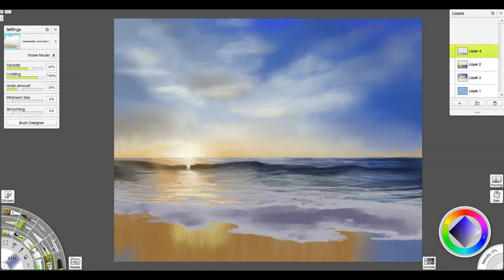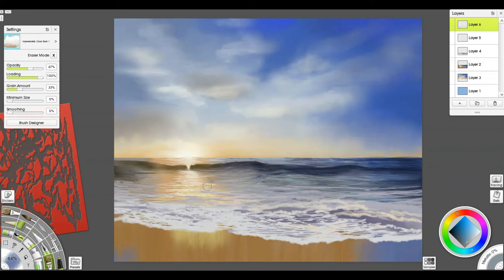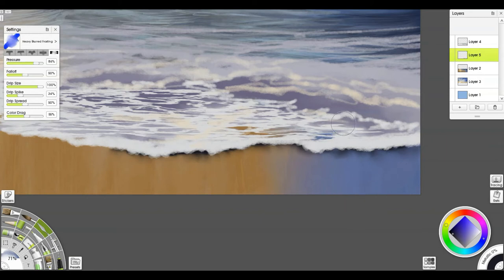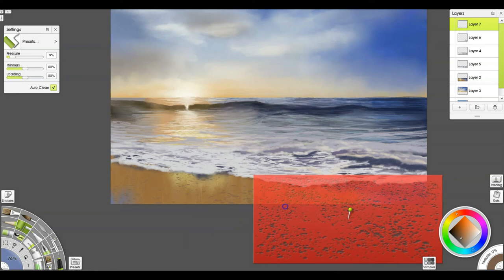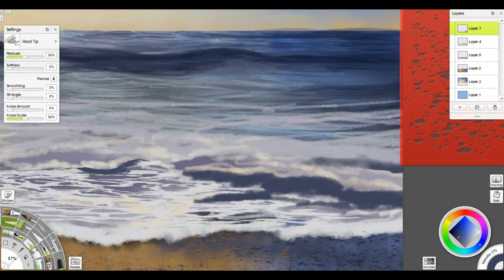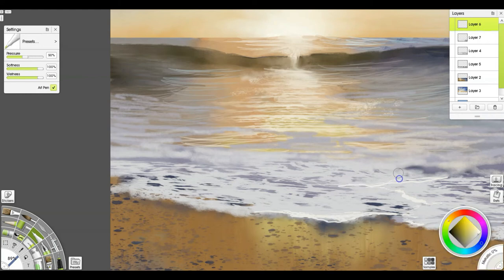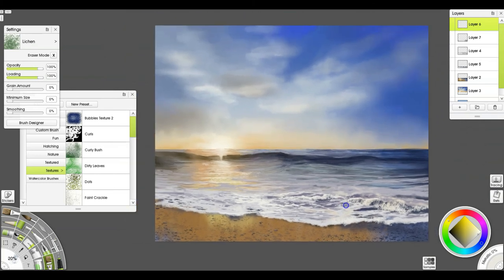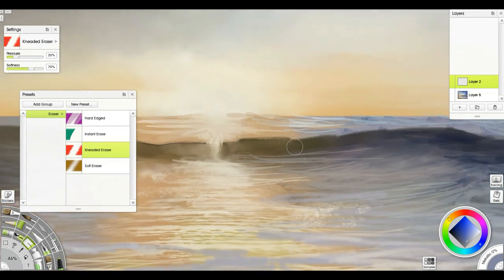ArtRage Tutorial PART 3 | Sunrise Beach | Digital Painting Workshop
Part 3 of Painting A Beach Scene Using Oil Acrylic Techniques for Digital Painting in ArtRage

Make the transition from Traditional to Digital with these lessons!

- Over 70 Artrage Landscape and Watercolor Brushes & Stencils with Lifetime Updates!